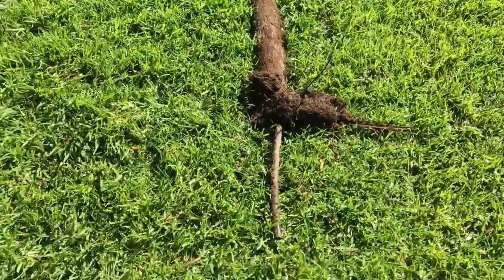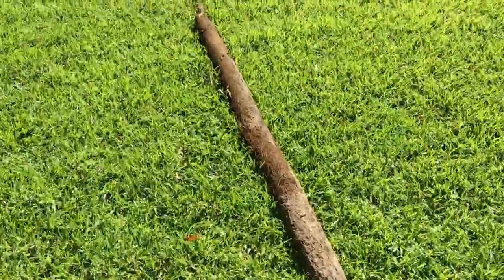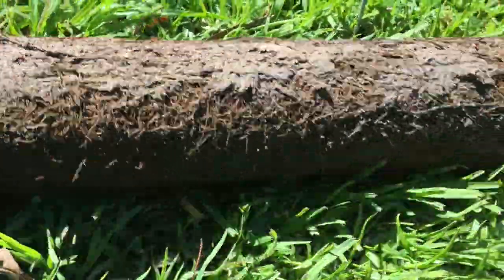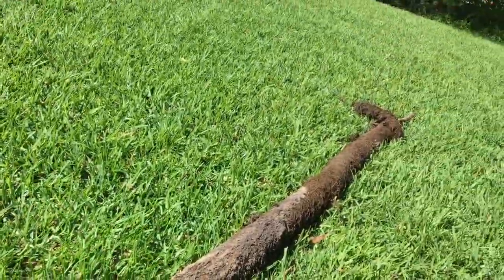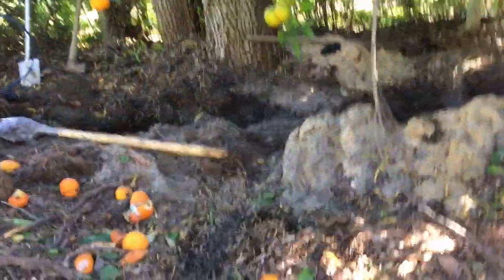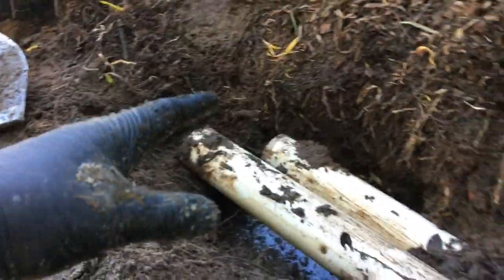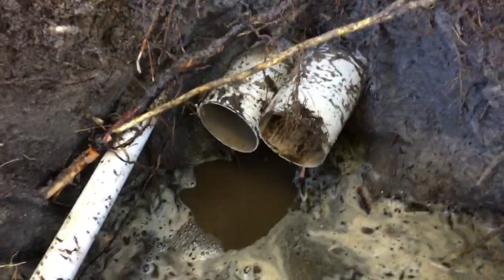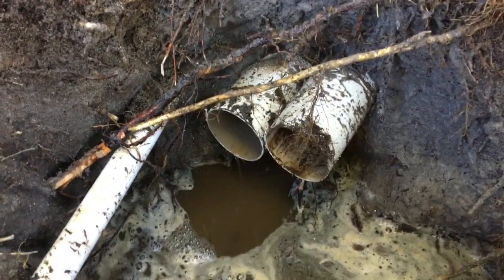Roots in Storm Water Pipes. You Need to See This 👀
Check out this root that we found after unblocking a customer's storm water pipes!

We hope you don't have the same problem...